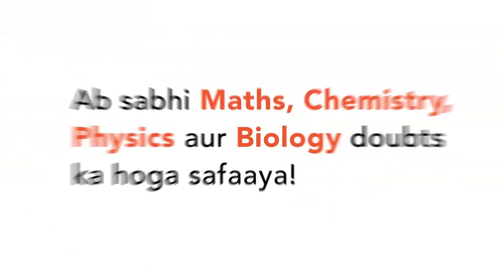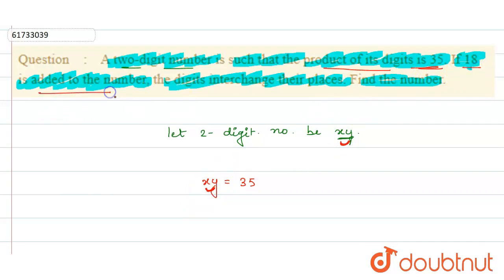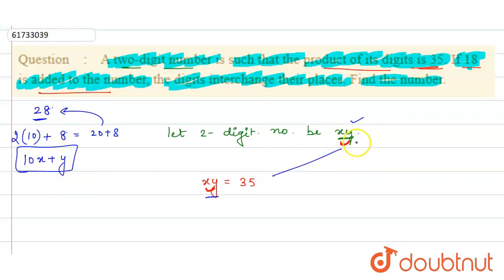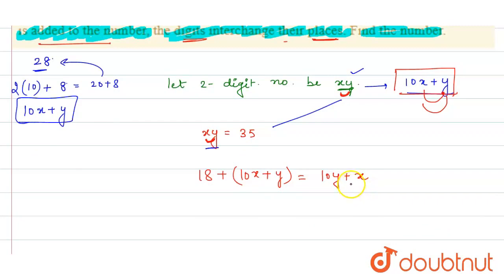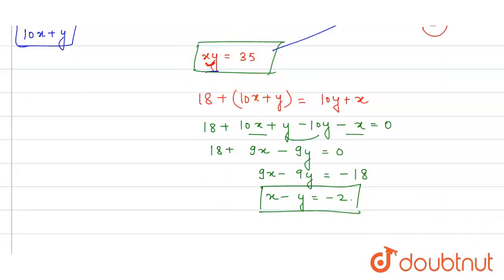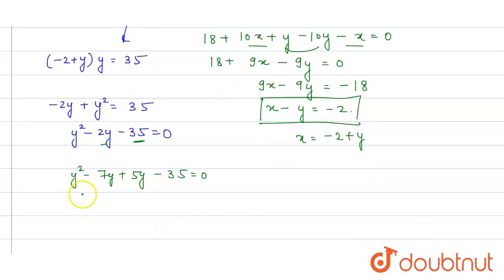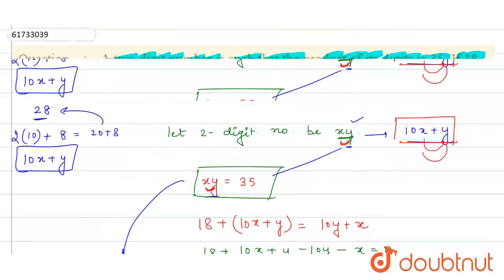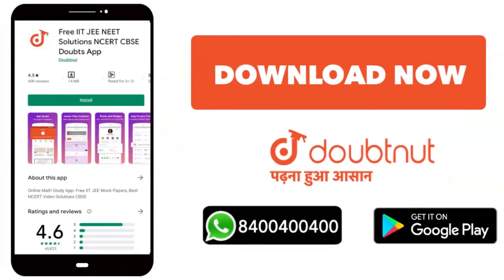A two-digit number is such thatthe productof itsdigits is35.If 18 is added to the number, thedig...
A two-digit number is such thatthe productof itsdigits is35.If 18 is added to the number, thedigitsinterchangetheir places. Find thenumber.
Class: 10
Subject: MATHS
Chapter: LINEAR EQUATIONS IN TWO VARIABLES
Board:CBSE

👉 Have Any Query? Ask Us.